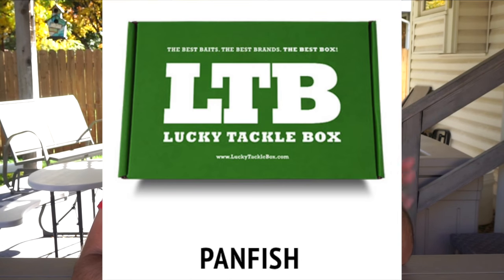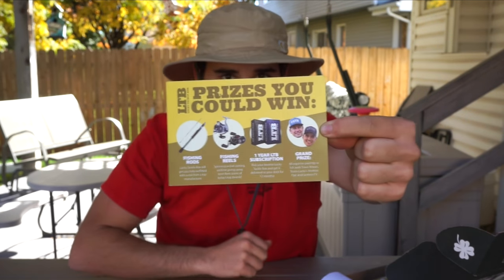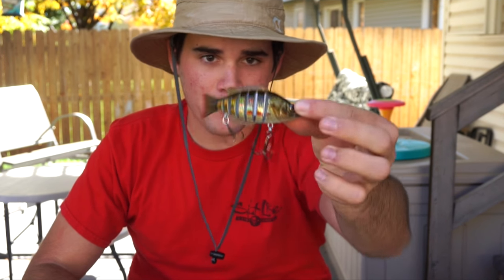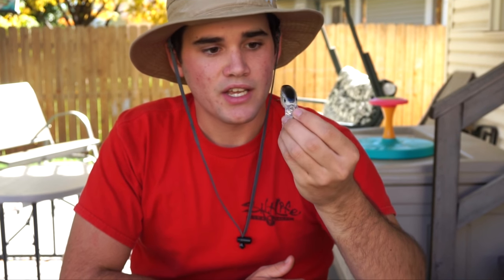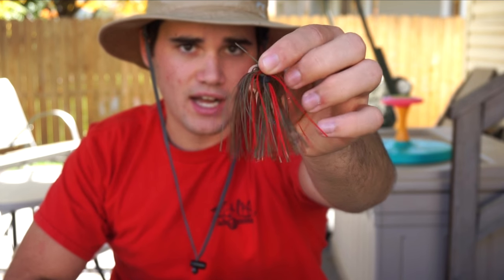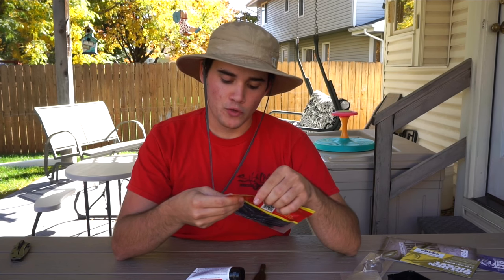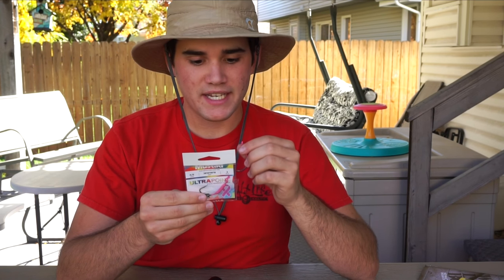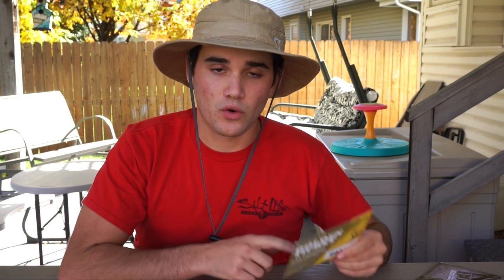October Bass Fishing XL Lucky Tackle Box 2016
Fall bass fishing is in full swing and what better way to stock up on the best fishing lures than getting a Lucky Tackle Box? In this episode of Fishing with Flair I show you what came in this months Bass XL Lucky Tackle Box. I apologize for the lack of fishing in this video but I'm going to Table Rock Lake this weekend!

What was inside my box:
Biwaa Seven 4 Swimbait - $22.99
Throwback Lures Crankbait - $9.99
Hoax Fish Craw - $4.99
V&M Slip Jig - $3.99
Big Bite Bait Squirrel Tail Worm - $3.49
Liquid Mayhem - $5.69
Mustad Hooks - $4.99

Total Box - $56.13
What you pay - $24.99

▪️Filming Gear:
1080p 60fps

► PERISCOPE: @FishinWithFlair